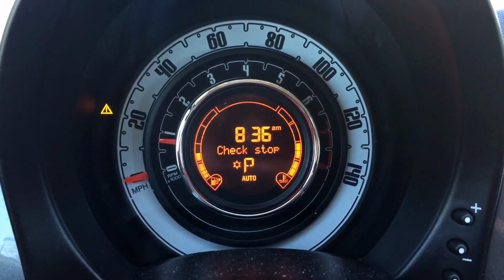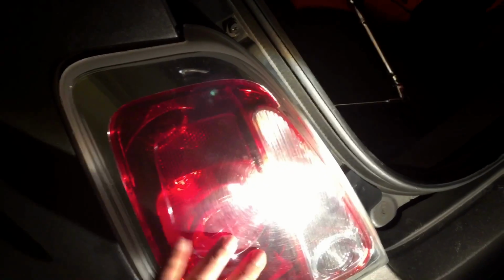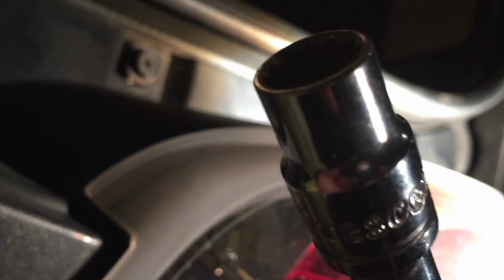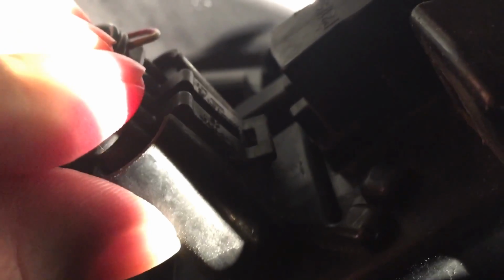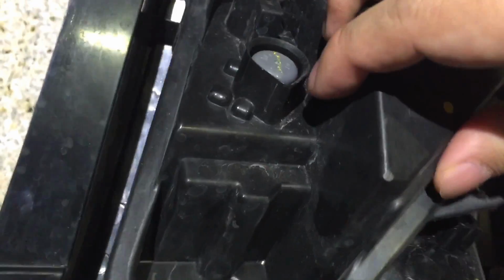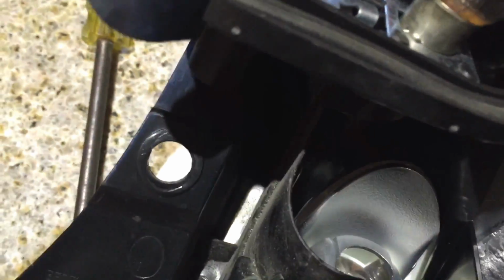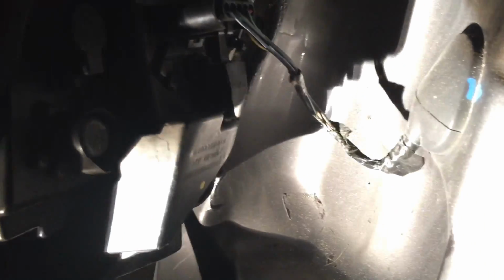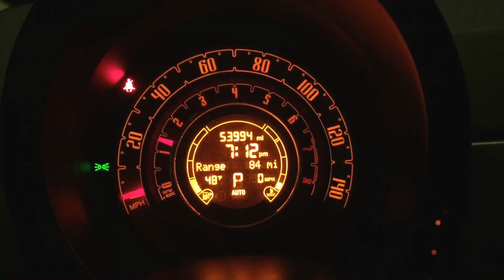How to change the brake light bulb in the Fiat 500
After 4 years, my brake light bulb on my 2012 Fiat 500 Pop burned out.  I got the Check Stop Lamps message on the instrument panel. Here's how to replace the rear brake tail light bulb. Expedition Money LLC